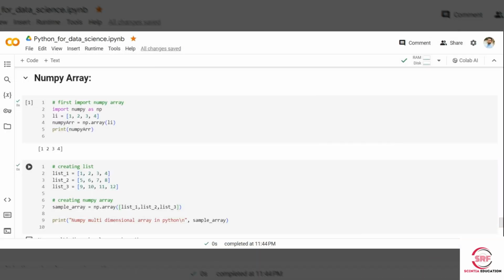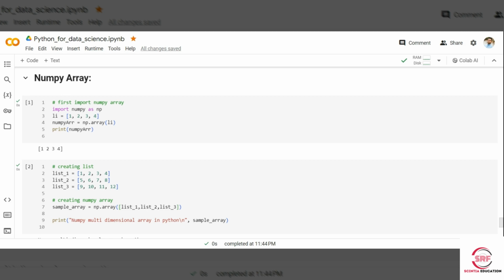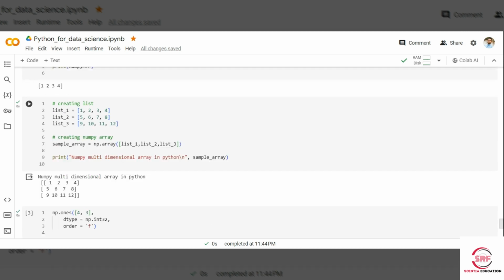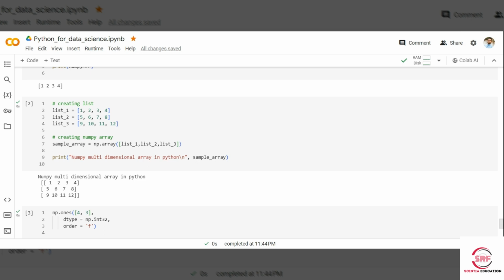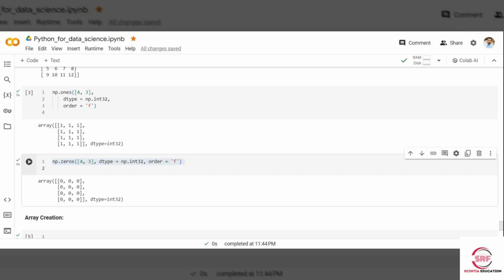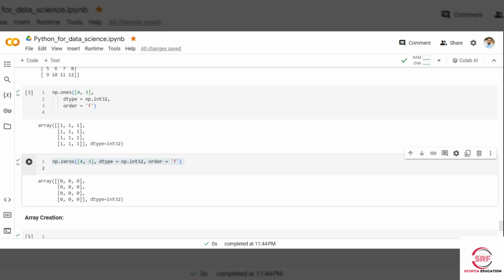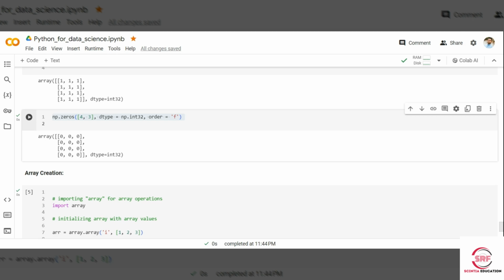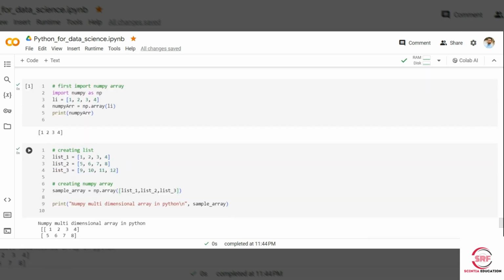14. "Python for Beginners": Numpy Array